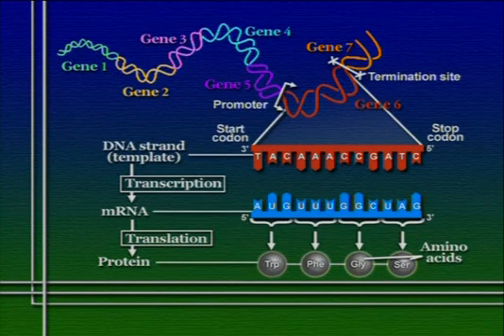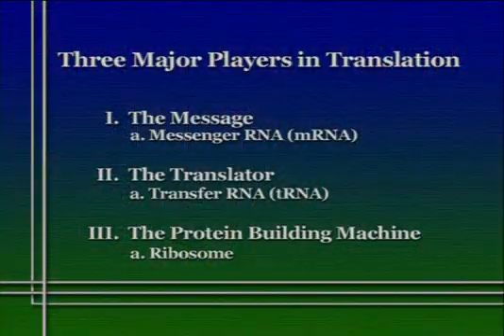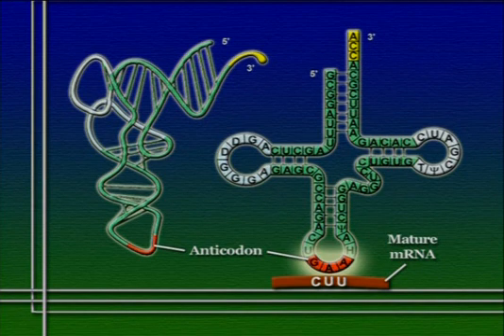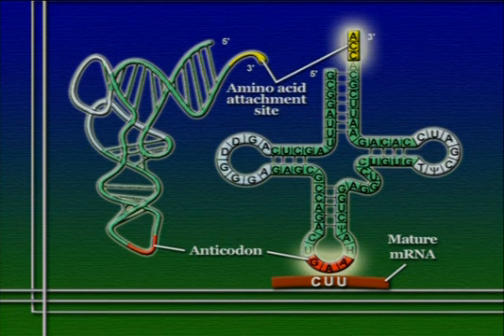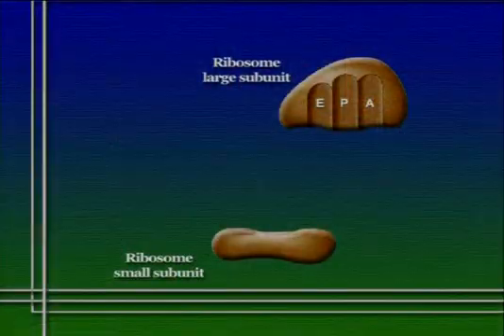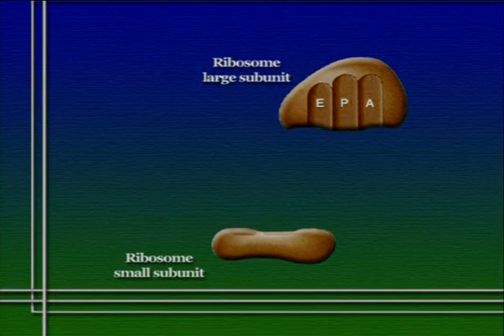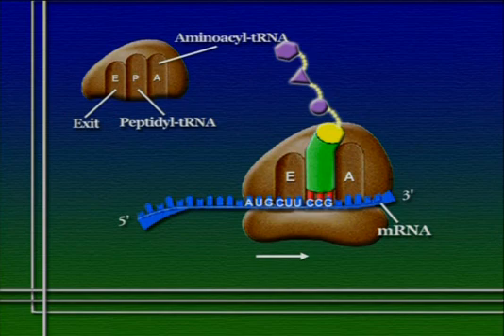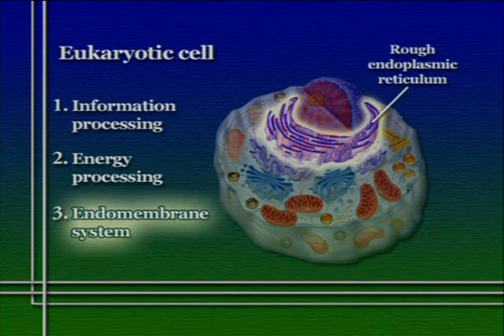11 From RNA to Protein